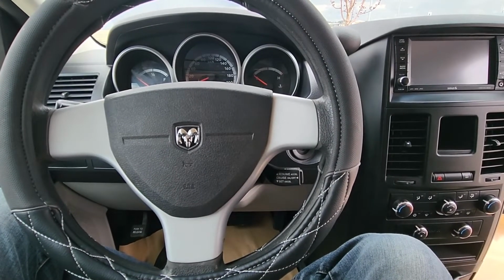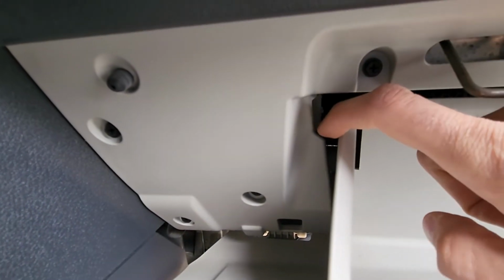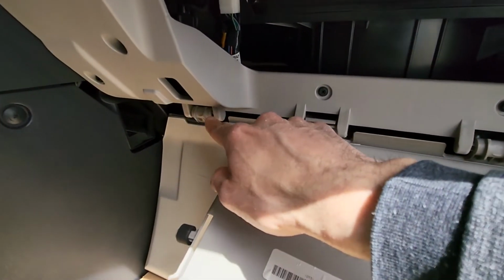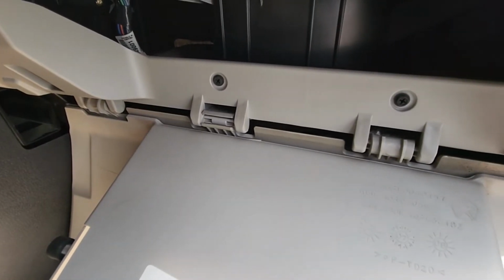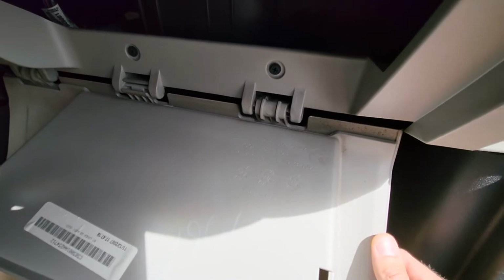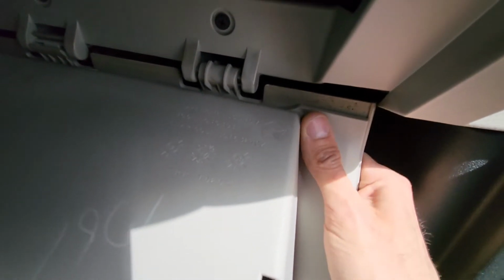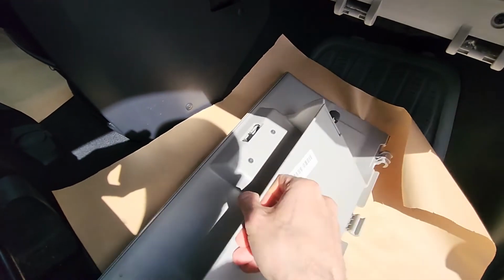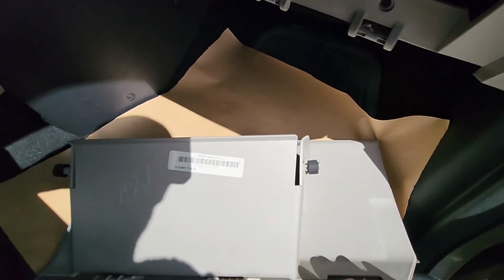Dodge Grand Caravan - GLOVE BOX REMOVAL / REPLACEMENT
Short video on how to remove / replace glove box compartment on Dodge Grand Caravan minivan.

There is no tools necessary for removing the glove compartment. To start open the glove box and push simultaneously on both sides to lower it down. It is held by a rubber pin on each of the sides. Then just detach the three bottom hooks and that's it. Make sure to detach hooks one by one as they are not in the same position.